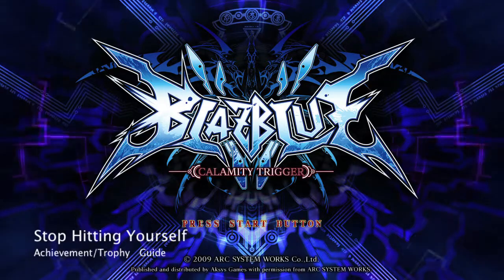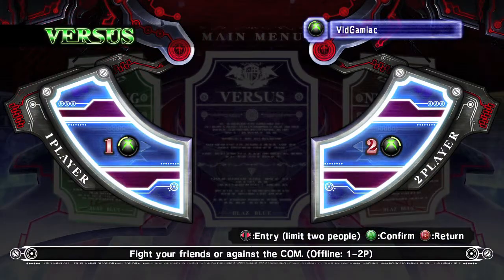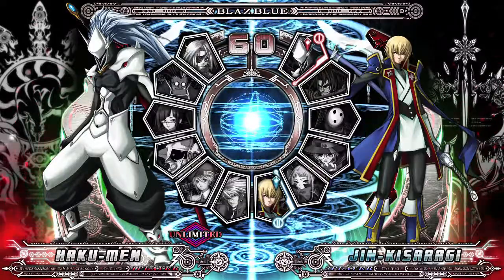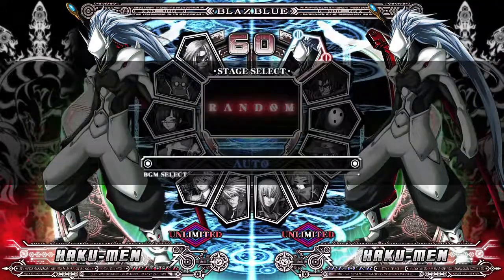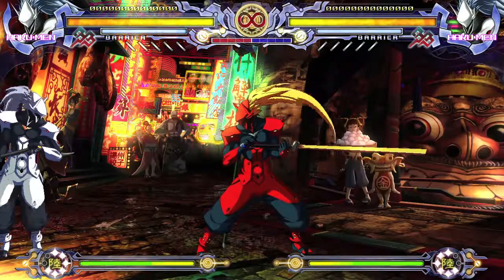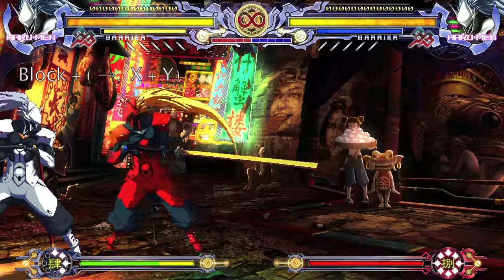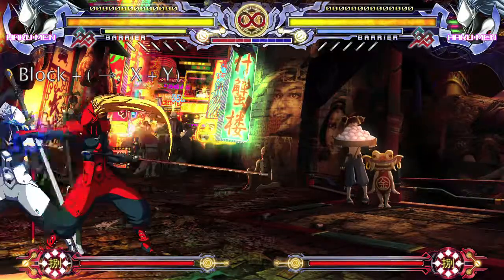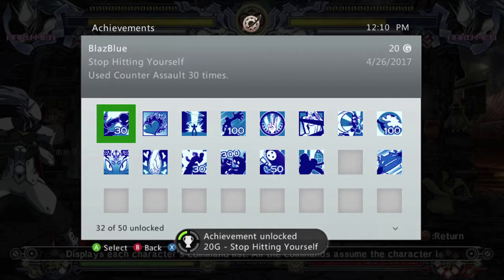BlazBlue: Calamity Trigger - Stop Hitting Yourself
Stop Hitting Yourself - Use Counter Assault 30 times.